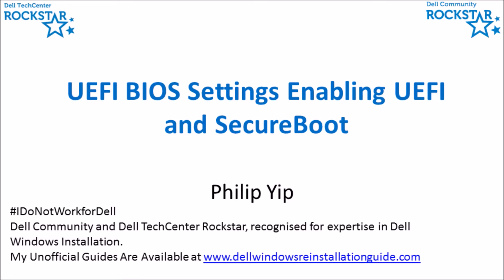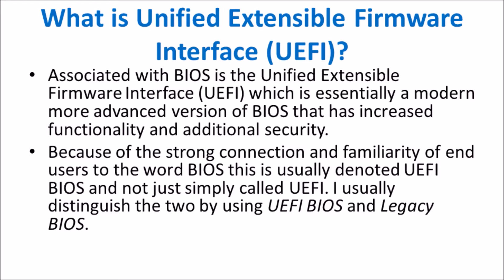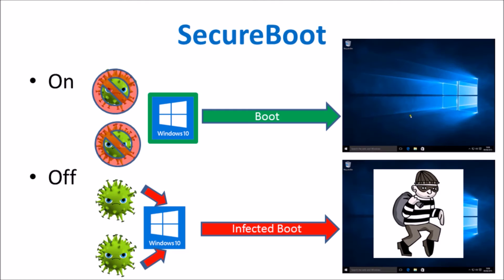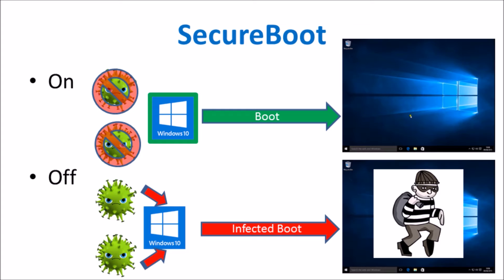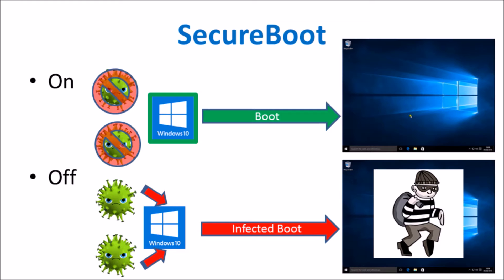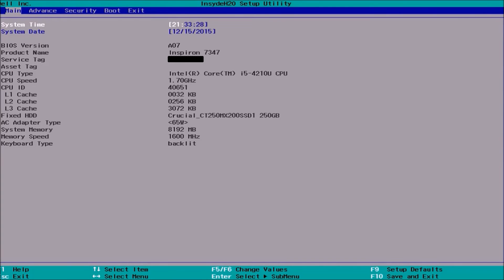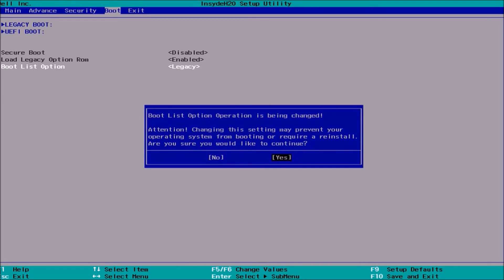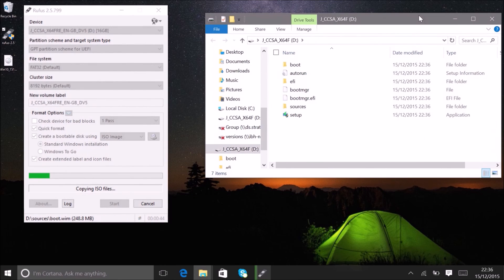Dell UEFI BIOS Home System Part 2 - Enable UEFI and SecureBoot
Enabling UEFI and SecureBoot in the UEFI BIOS Setup